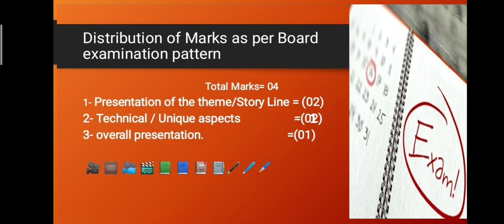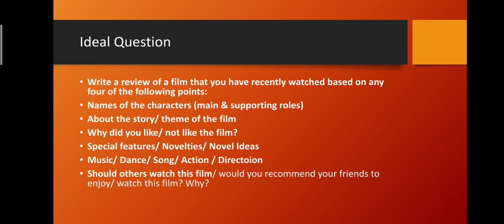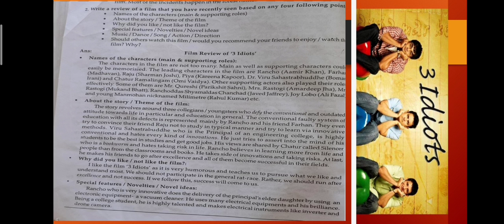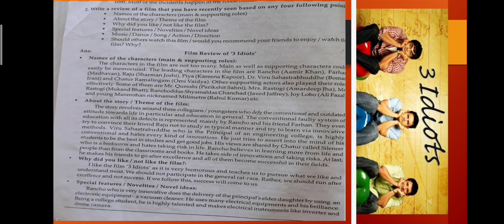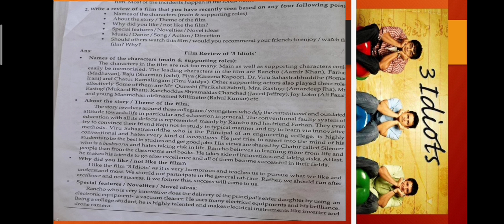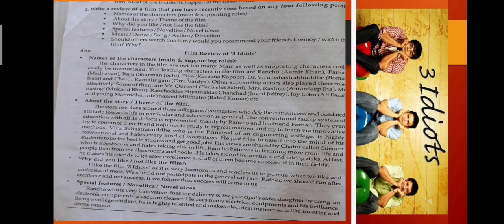Movie Review of the Film "3 Idiots" for Class 11 & 12 English | Writing Skills | State Board